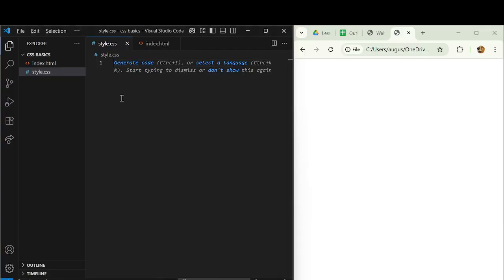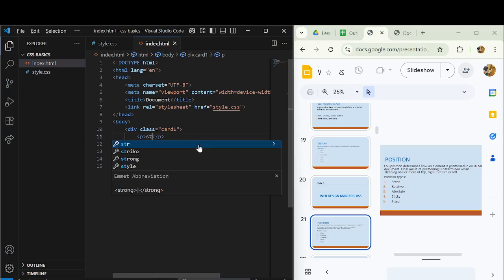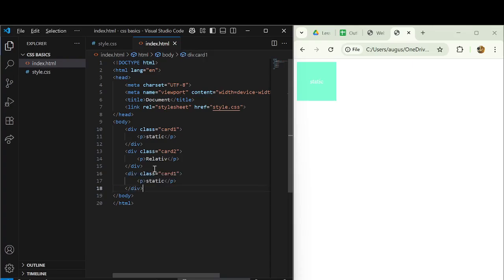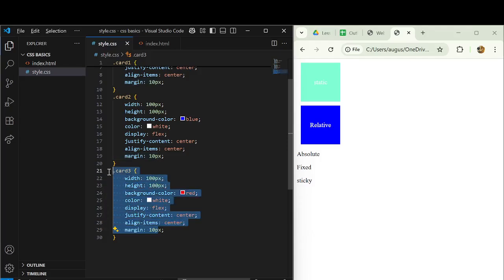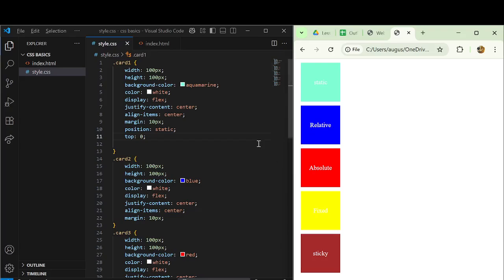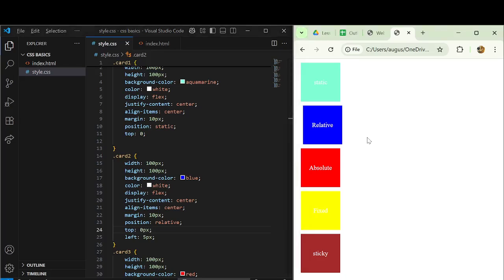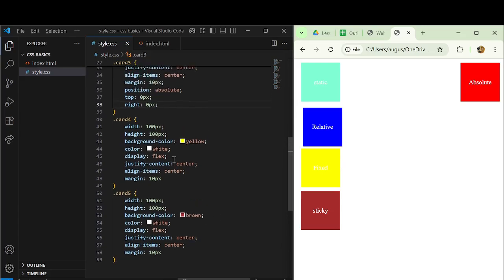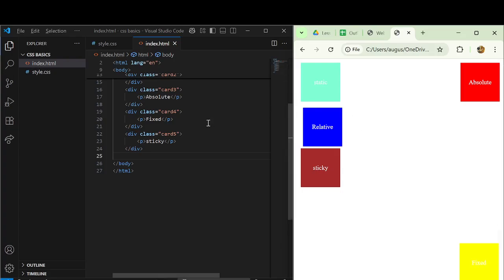CSS Positioning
In this video, you’ll learn about how to position elements on a webpage like a pro. From understanding the different positioning types — static, relative, absolute, fixed, and sticky — to mastering layering with z-index, this tutorial breaks it all down in a simple, visual, and beginner-friendly way.

Whether you're a beginner just learning CSS or an intermediate developer looking to polish your layout skills, this video will help you gain complete control over how elements appear and behave on your web pages.